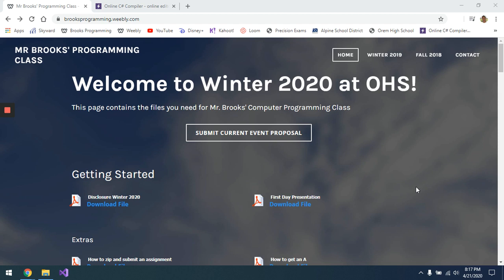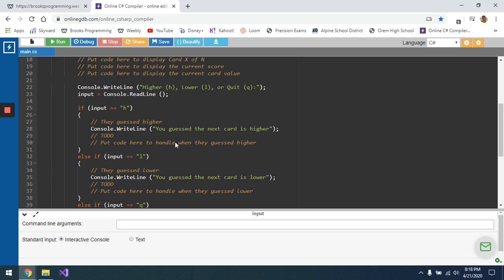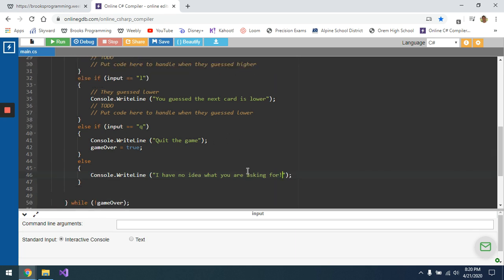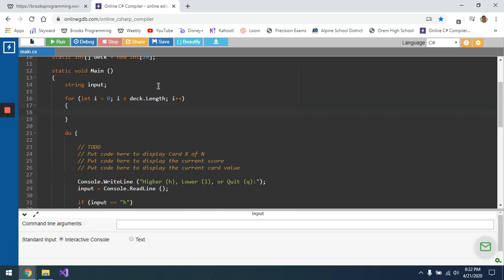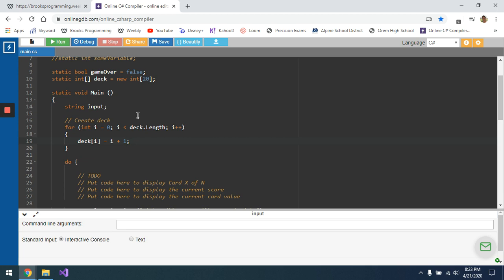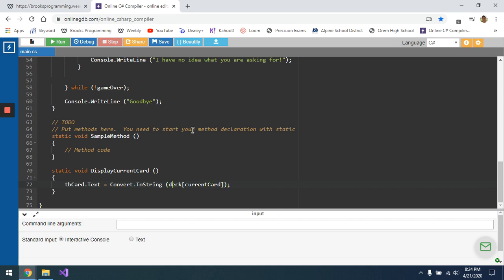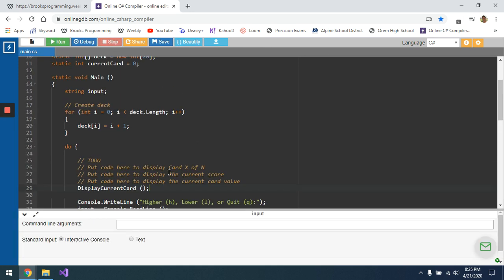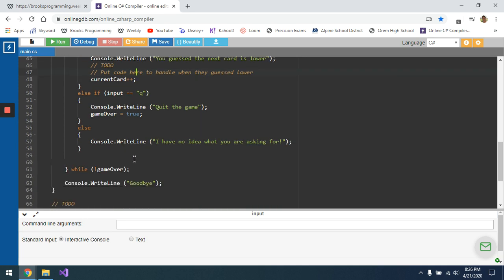Collections - Create and move through deck using Online Compiler